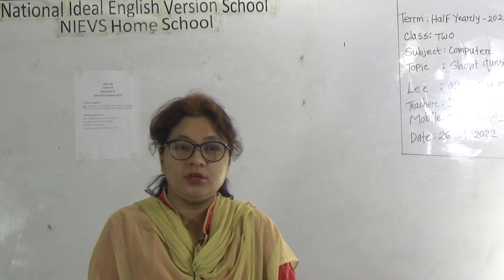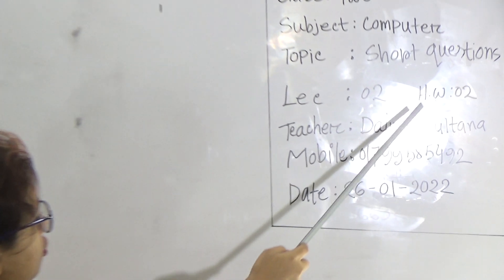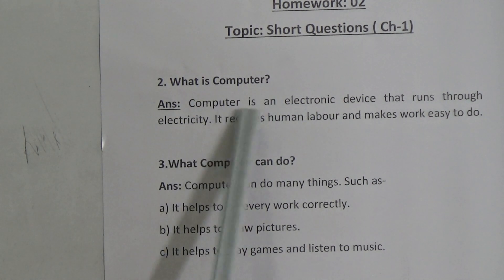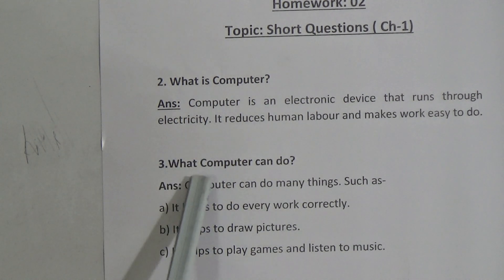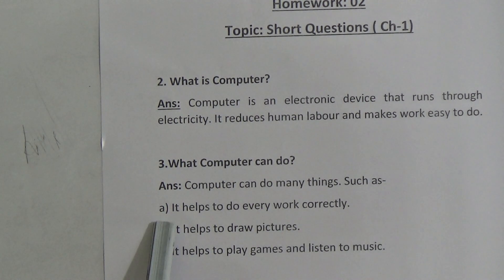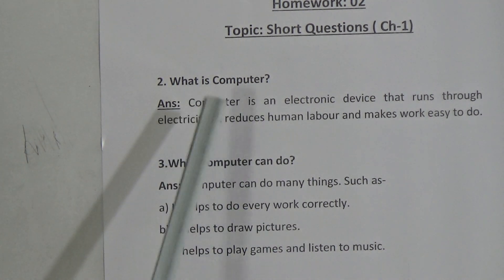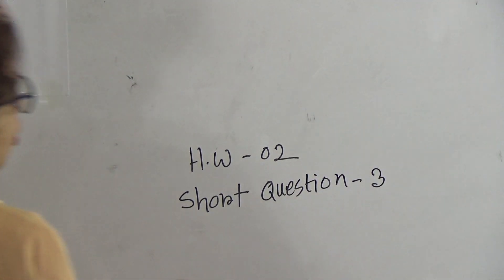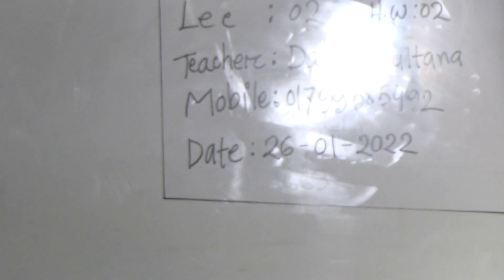Class: Two, Subject: Computer (Lecture- 02), Topic: Short Questions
Class: Two
Subject: Computer (Lecture- 02)
Topic: Short Questions
Teacher: Daliya Sultana